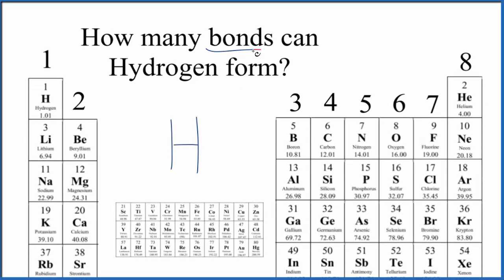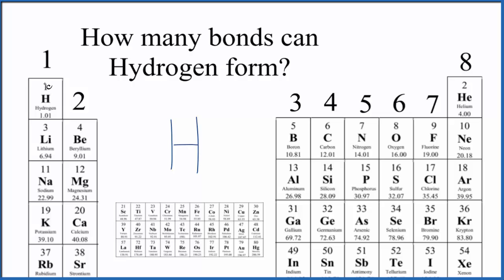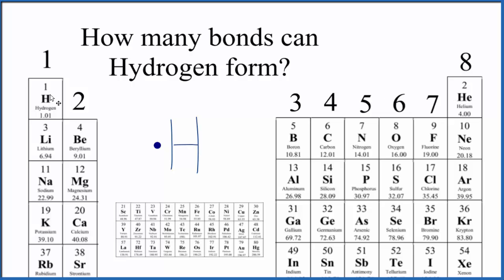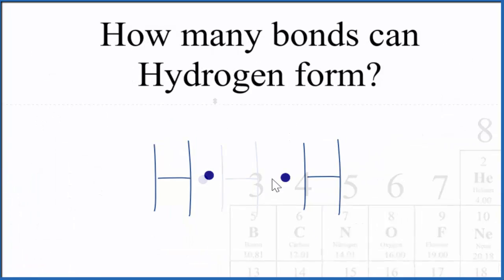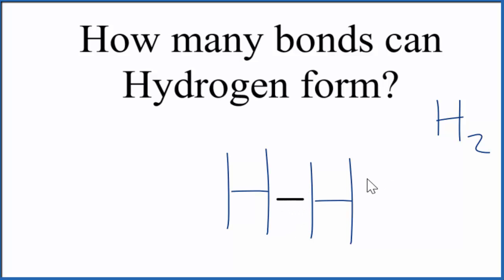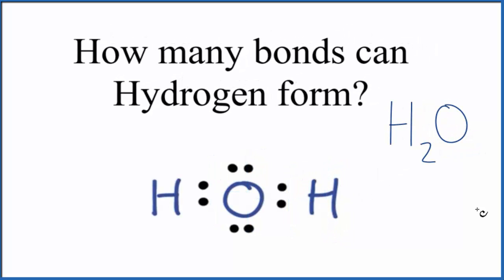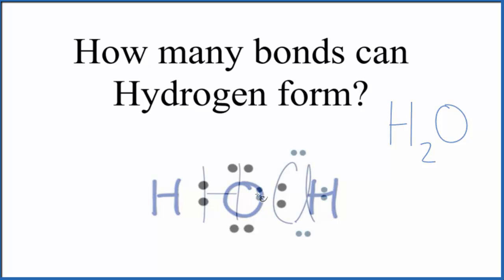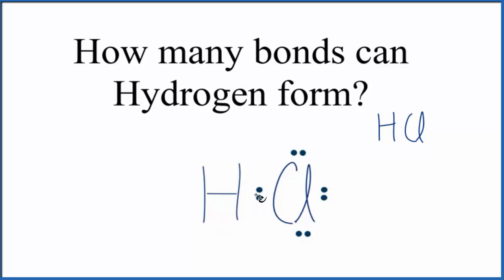How many covalent bonds can Hydrogen form?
Hydrogen is in Group 1 on the Periodic Table and only has one valence electron.  Both Hydrogen and Helium have their highest energy level full with 2 electrons.  Therefore Hydrogen will share it's one electron to form a single covalent bond.  Hydrogen can only form one covalent bond.

We can see this in H2 (Hydrogen gas), H2O (water), and HCl (Hydrochloric acid).  In each case Hydrogen will share with the other atoms to form only one covalent bond.

One consequence of this is that Hydrogen atoms will always go on the outside of Lewis Structures.